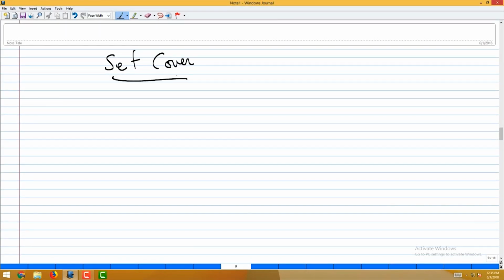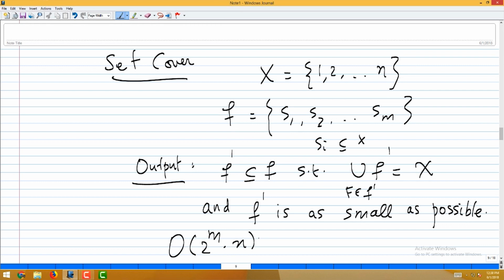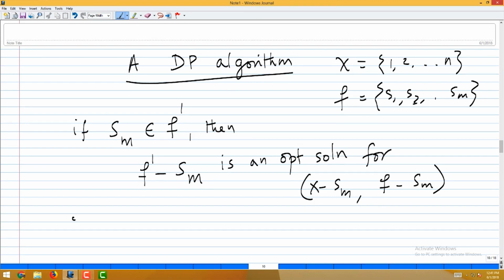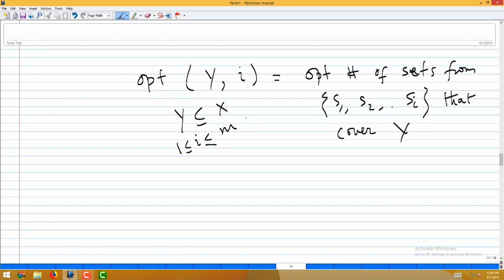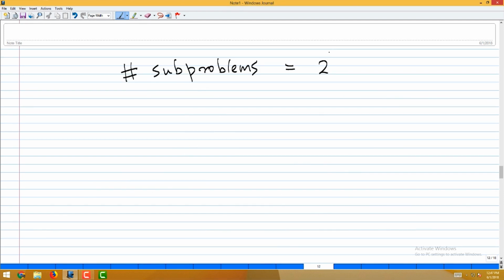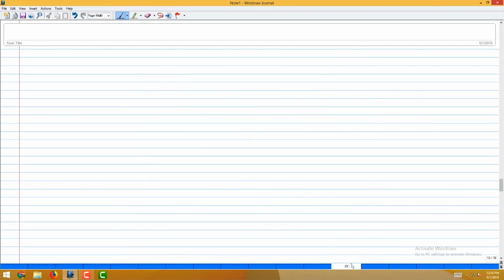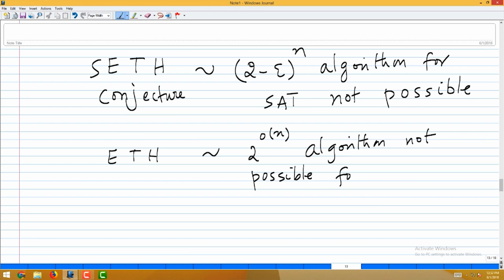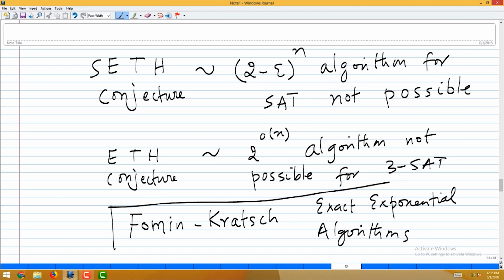Exact Exponential Algorithms - part 2